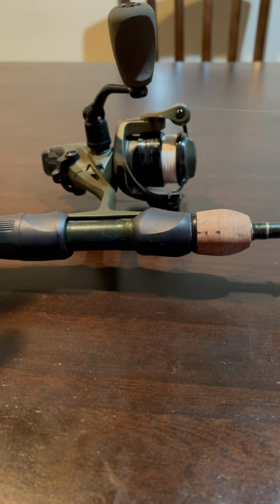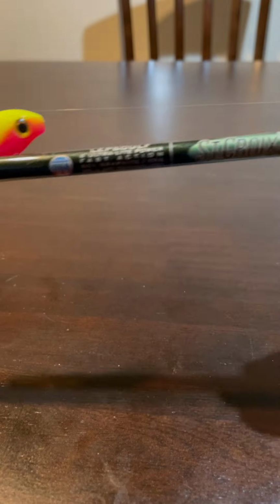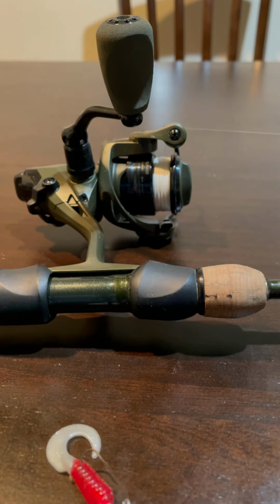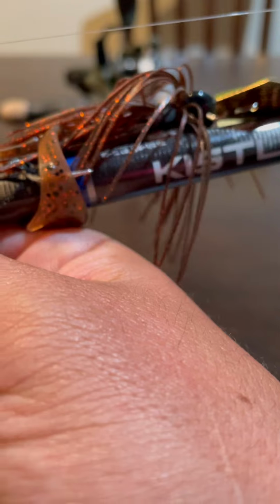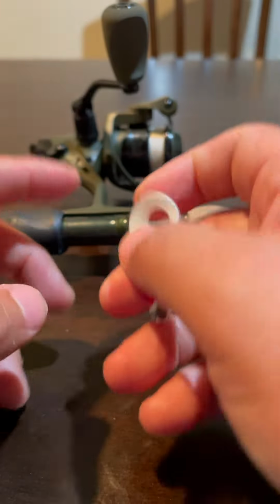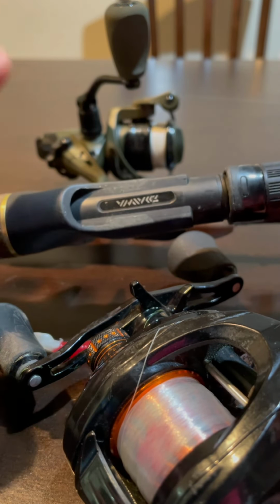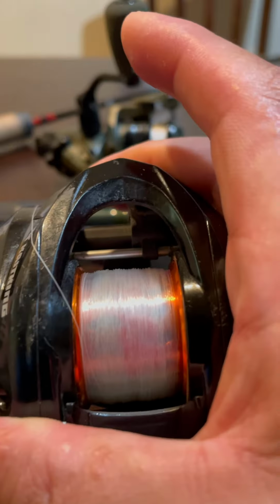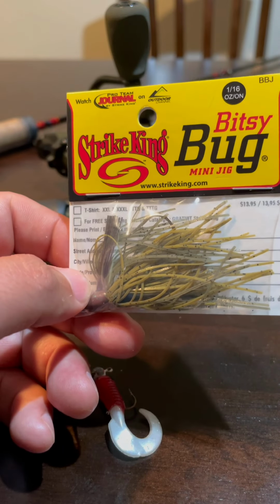Intro to BFS (what is Bait Finesse System)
Going over how I got into BFS fishing. Short description of what it is. What kind of gear I am using.

Hope you benefit from my experience.

Budget BFS items can be found on baitfinesseempire.com